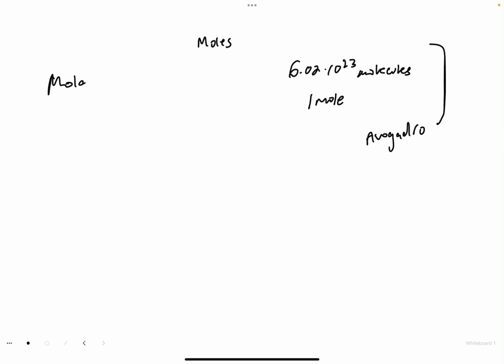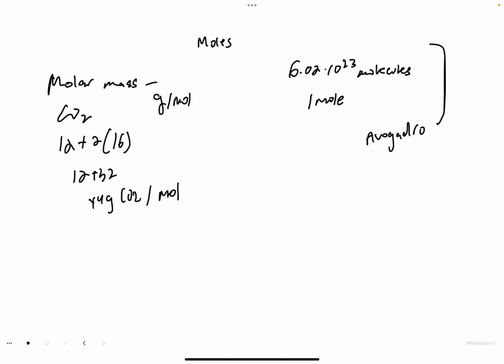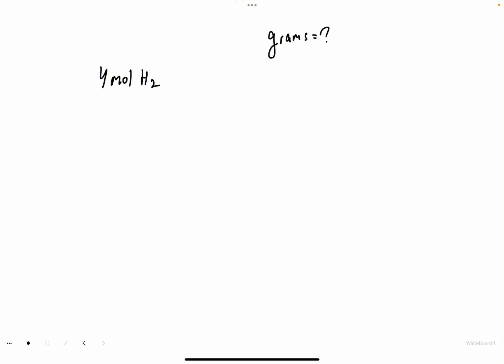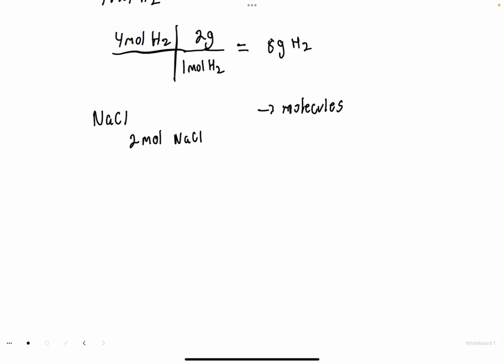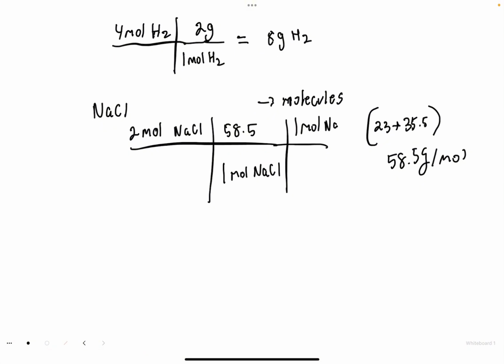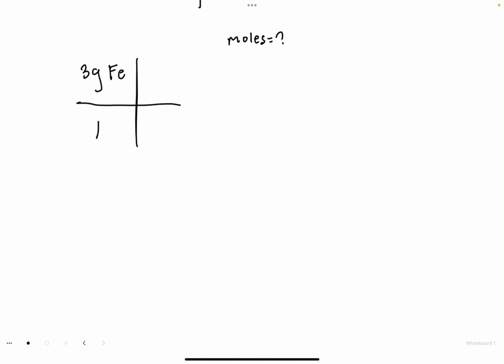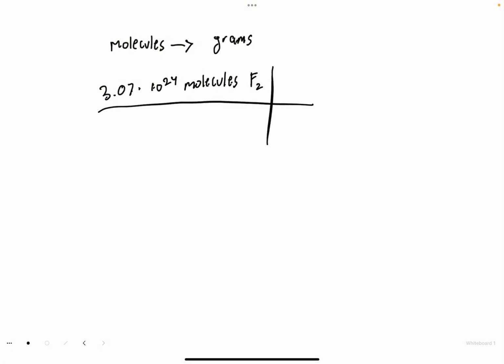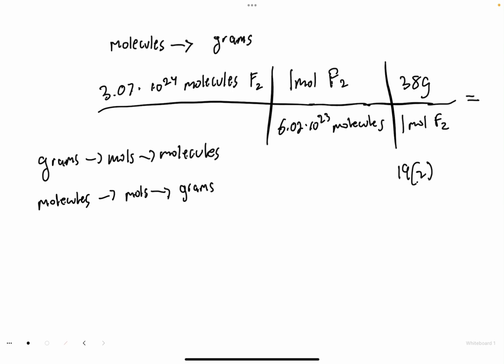Mole Concept Explained : Formula Hunter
Learn the Mole Concept with Formula Hunter
Support Formula Hunter by liking the video